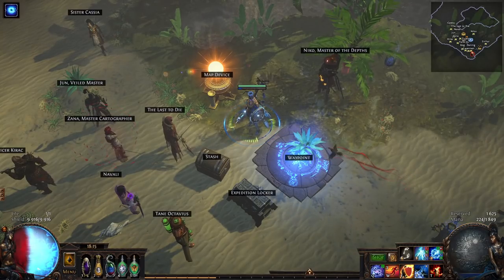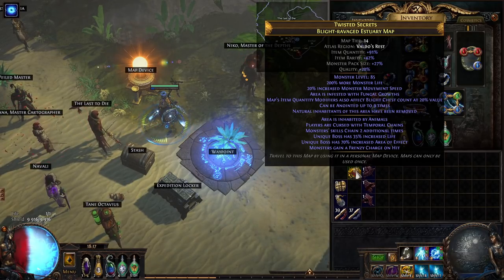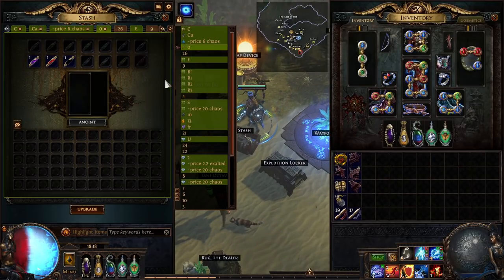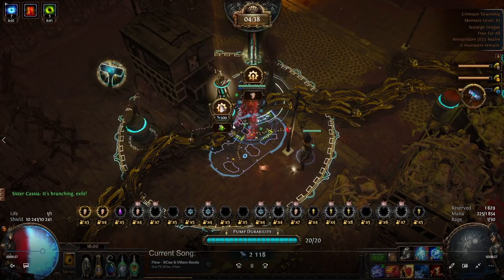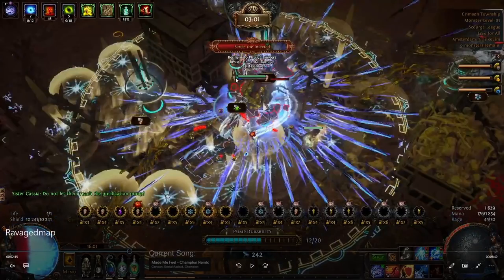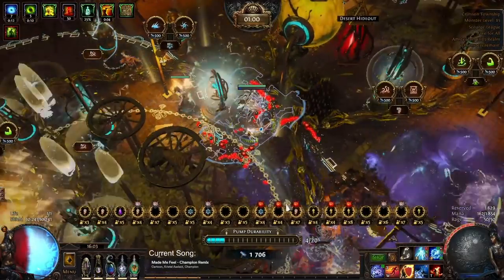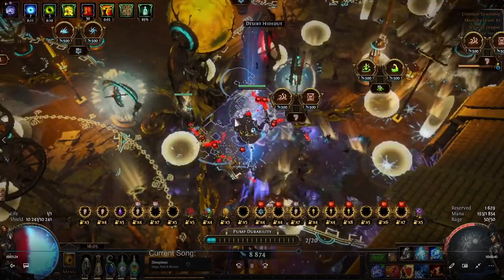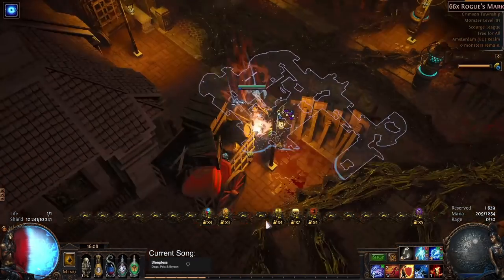[PoE 3.16] How profitable are Blight-Ravaged maps? - 50 Uber Blighted maps Test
0:00 Intro
0:25 Strategy
3:00 Example Map
8:50 Profit
11:50 Spreadsheet
16:00 Summary